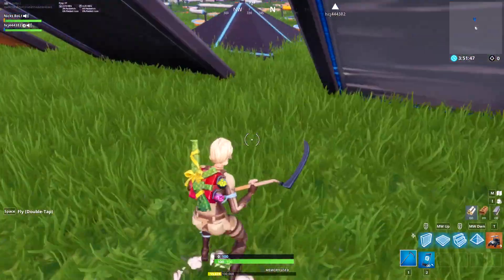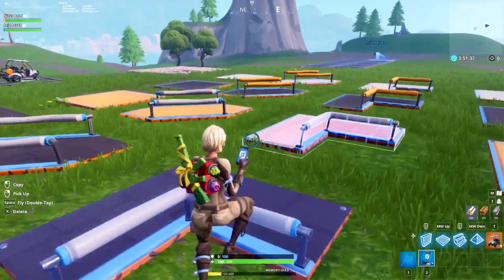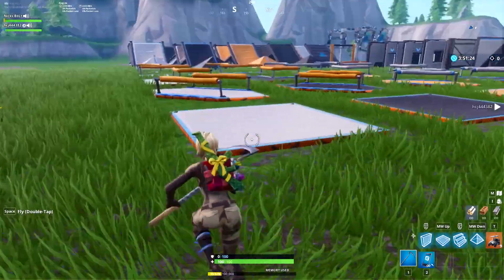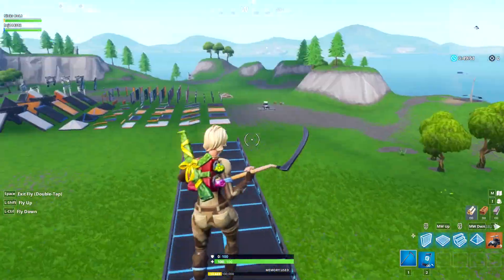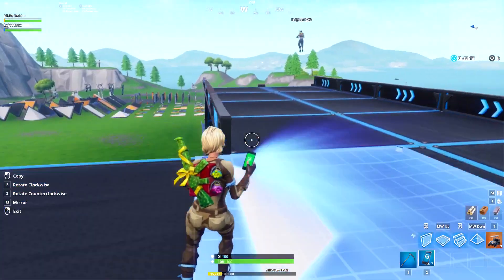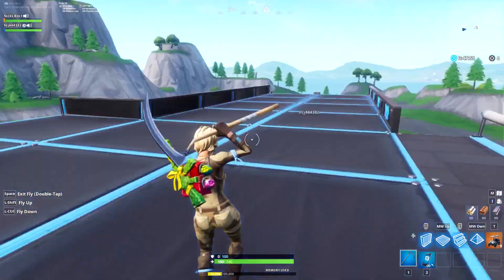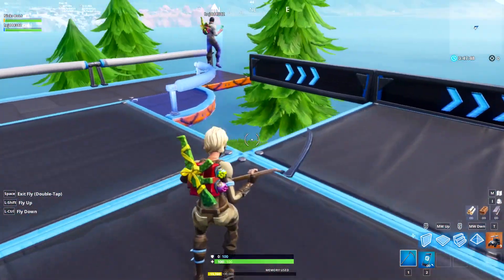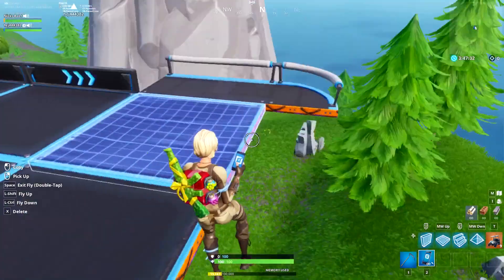FIRST EVER Fortnite Race Track *CREATIVE BUILD*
In this video, we create the FIRST EVER race track in fortnite creative.

If you see this I recommend you check out some of my new videos because they have improved a lot :D  I'm just re-publishing this video for the memories